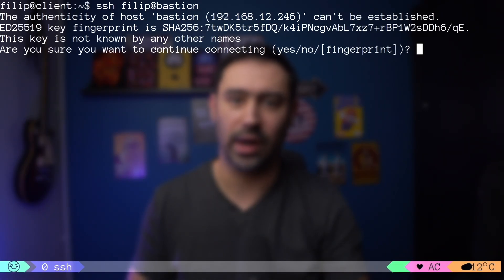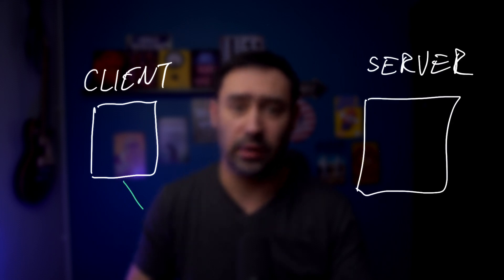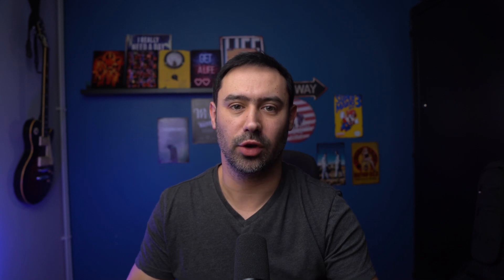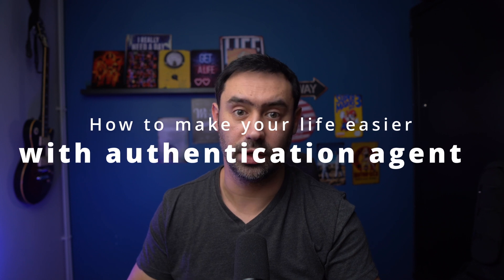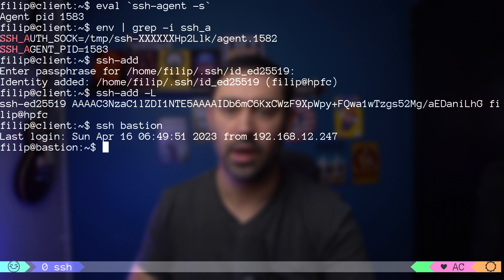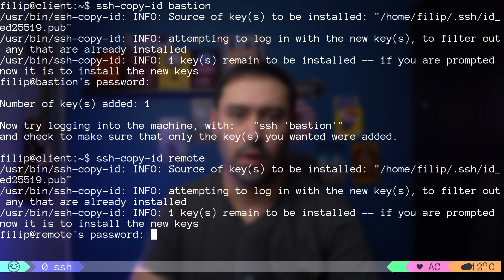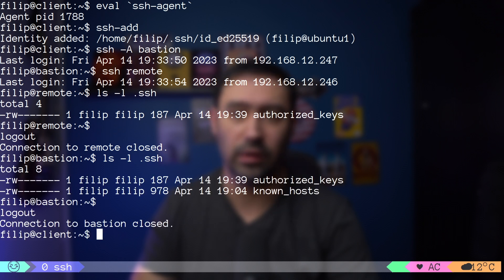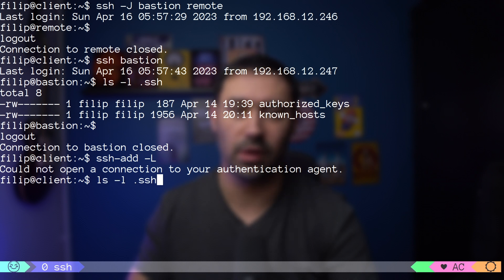Haven't Heard of SSH Authentication Agent? Here's What You're Missing!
Need to use SSH but don't want to bother with typing in your password every time? With an SSH authentication agent, you can easily connect to your server using a pre-configured username and password. Check out our selection of SSH authentication agents to find the perfect one for you!

00:00 Introduction
00:34 How to login with SSH
03:57 How to use SSH keys to authenticate
05:48 How to use authentication agent
07:51 Agent forwarding
10:56 Jump server